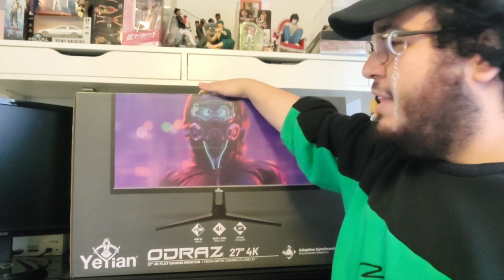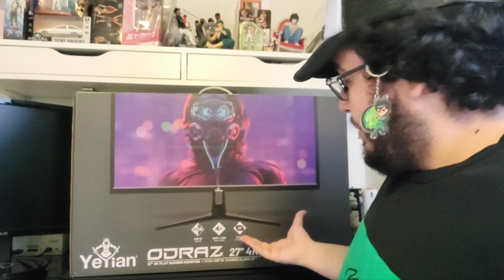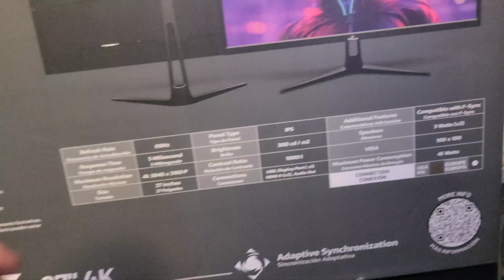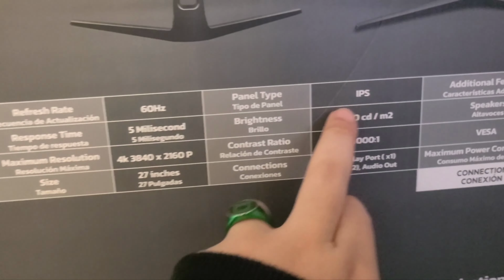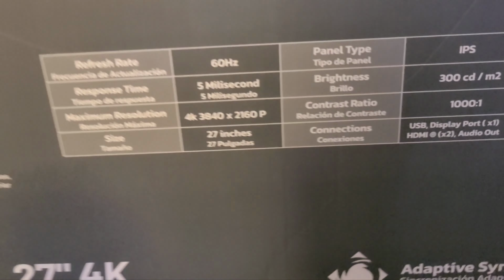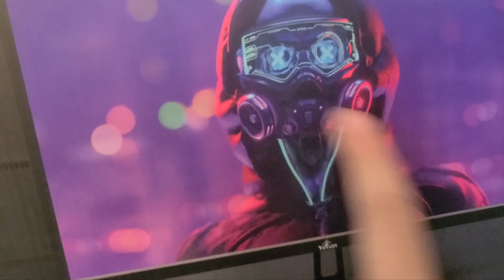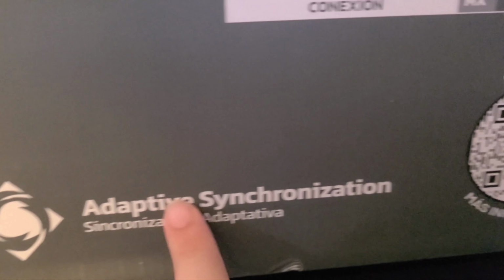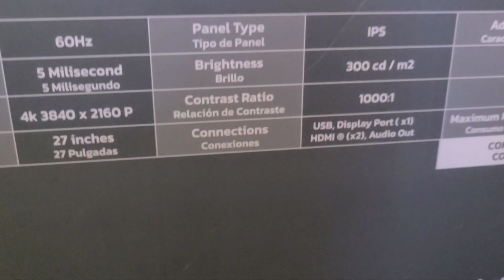YEYIAN ODRAZ BUDGET 27 inch 4K Monitor: First Impressions from a volcel manlet (5'3)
i forgot to play crab rave on it sorry =(